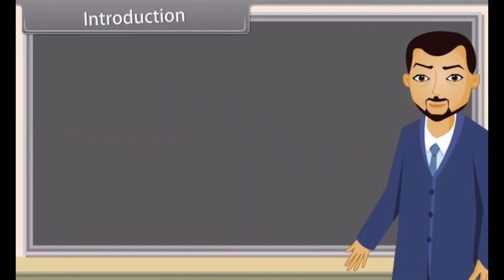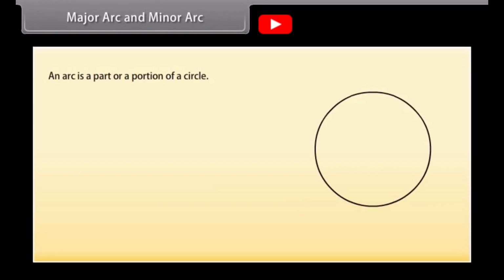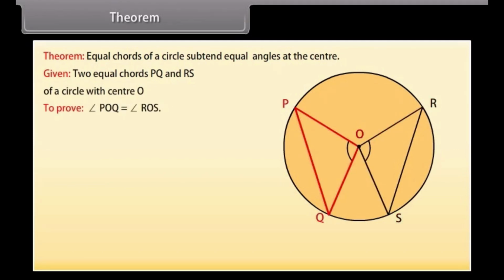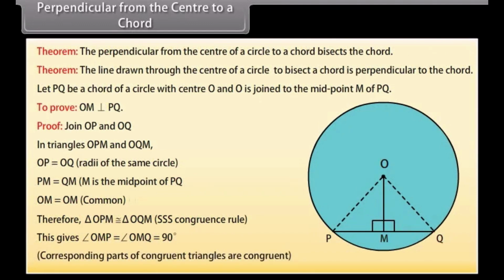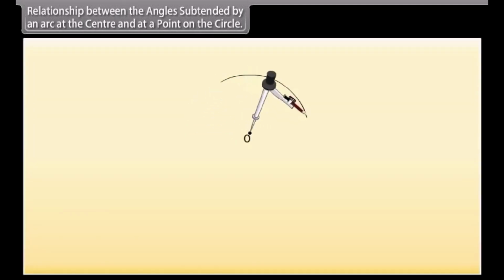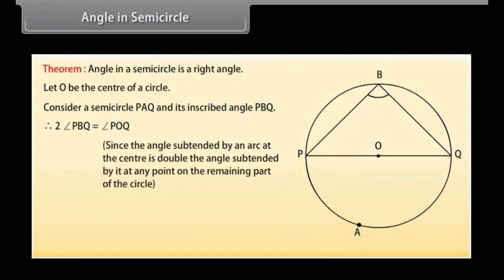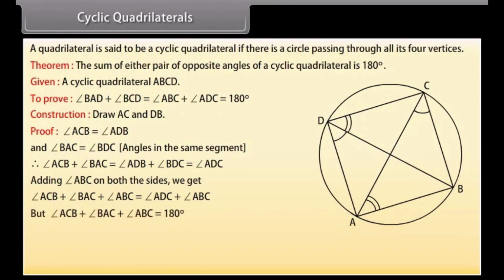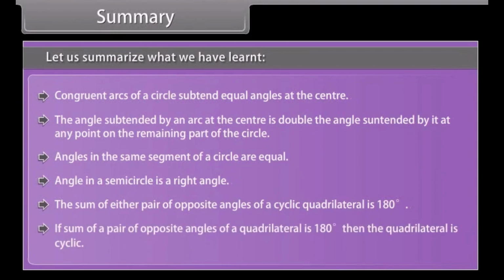Class 9 Maths Chapter 10 Circles || Circle || CBSE Class 9th Circle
In this video Contain Class 9 Maths Chapter 10 Circles || Circle || CBSE Class 9th Circle with example in 2d video

Welcome To
   📚 Race Math's Academy🎓

B.Sc.(MATHS , PHYSICS)
M.Sc. MATHEMATICS
🔵🔴Batch संबंधी जानकारी या Admission के लिए call @ 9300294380

🔴CLASS 9 (CBSE,NCERT,CGBOARD) Online & Offline Classes
🔴CLASS 10 (CBSE,NCERT,CGBOARD) Online & Offline Classes
🔴CLASS 12 (CBSE,NCERT,CGBOARD) Online & Offline Classes
🔴B.Sc. (Mathematics & Physics ) Online & Offline Classes
🔴M.Sc. Mathematics Online & Offline Classes
🔴M.Sc. Entrance Mathematics Online & Offline Classes
💥🔴💥CG TET. CTET Entrance Mathematics Online & Offline Classes
💥🔴💥Gate Mathematics Online & Offline Classes
💥🔴💥GENERAL APTITUDE FOR CSIR-NET & GATE 2023 Online Classes

Race Math's Academy is the best Academy for mathematics

Classes -  UG / PG
              B.Sc.(Math's + Physics)
              M.Sc. Mathematics
              BCA Math's
              B.Com
              B.Tech.
              Diploma Polytechnic

 School - CBSE/NCERT/CG
        12th , 11th , 10th , 6 TO 9TH

 (1) 1 Week Free Demo Classes
 (2) Every Sunday test
 (3) Regular classes
 (4) Limited seat in every class
 (5) Reasonable fees

Join our academy for bright future !!🏆🥇🏅🎖️

                 Address🏘️

Branch -1 Sector - 7 Market
              Near Kalyan College

Branch -2 Steel Nagar Road
                 No. -18 Camp-1
                 Bhilai